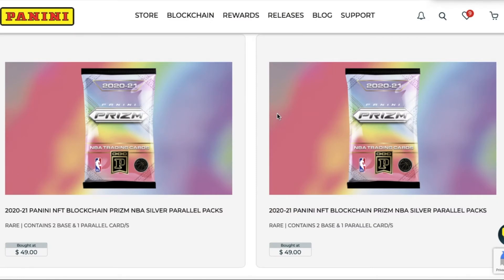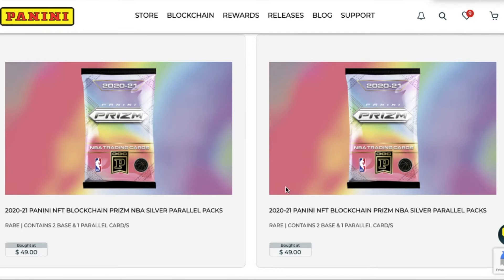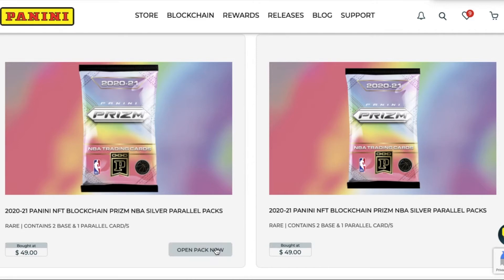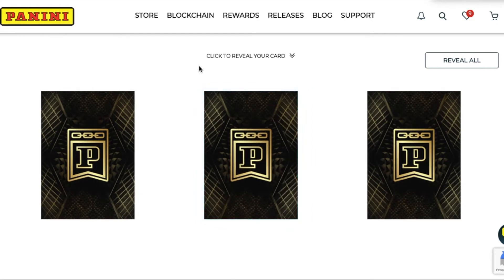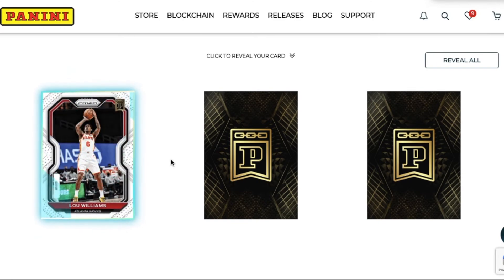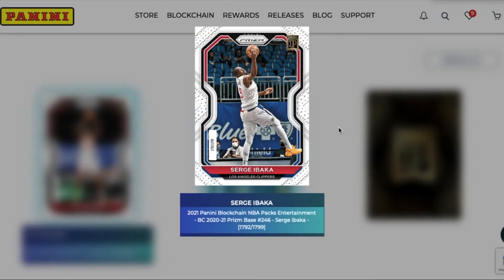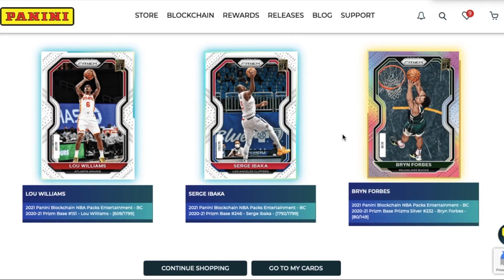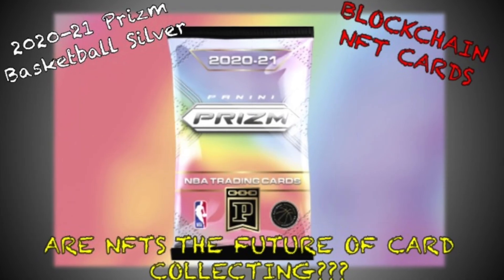FUTURE OF CARD COLLECTING??? - 2020-21 Panini Prizm Blockchain NFT - Silver Parallel Pack Opening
Panini Blockchain Prizm Pack opening. Are NFTs the future of card collecting?  What do you guys think?

Check us out on IG.
mn_sports_cards_box_breaks